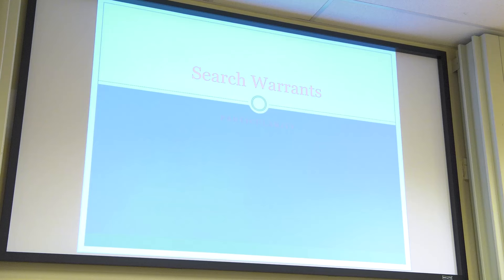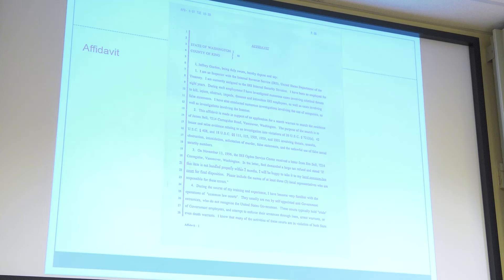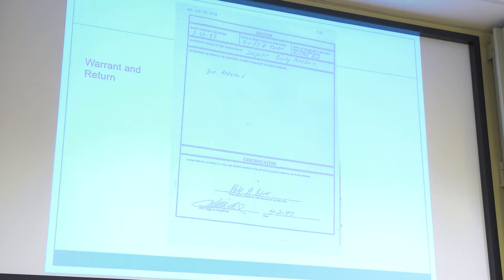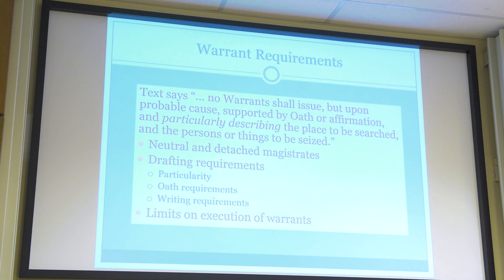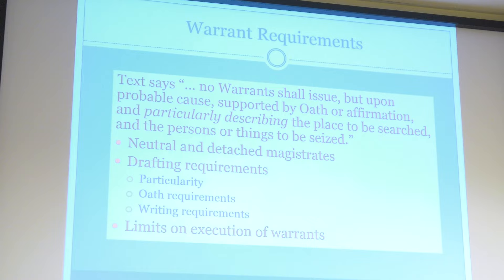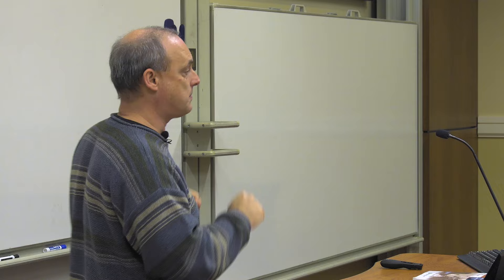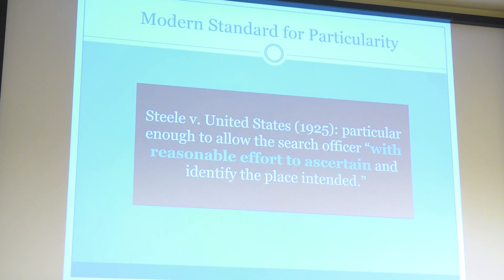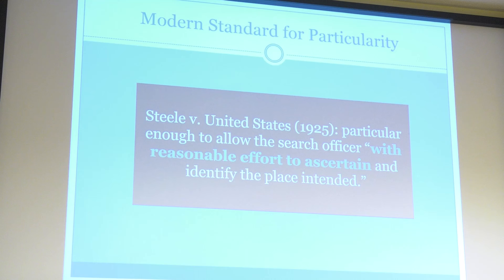Particularity in Search Warrants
Criminal Procedure video introduction to the particularity requirement for valid search warrants. The warrant must identify with reasonable particularity the place to be searched and the items to be seized. We consider a famous 19th century example and more recent examples.